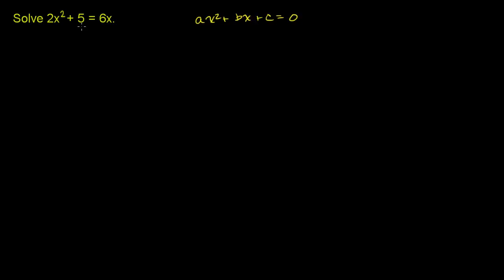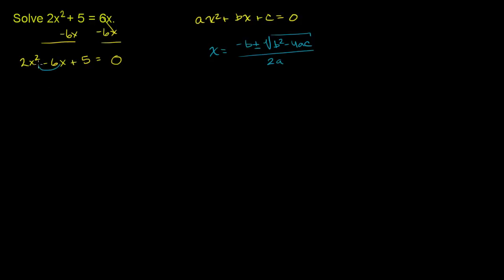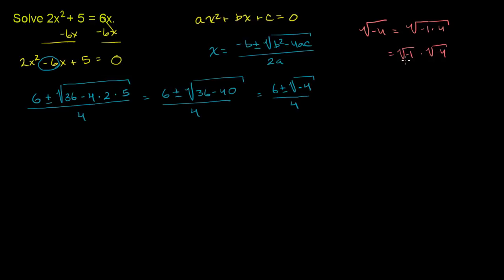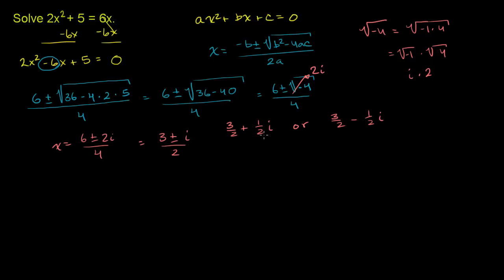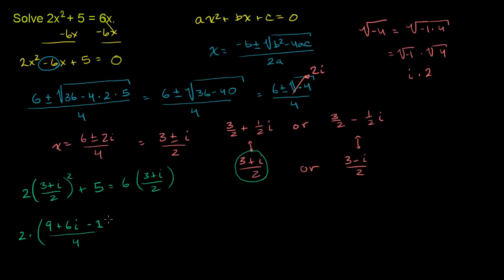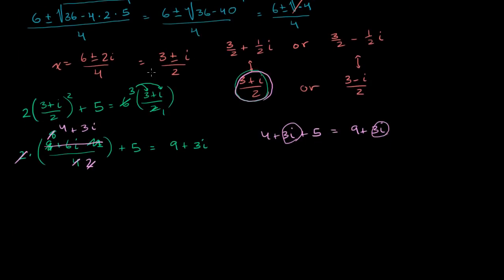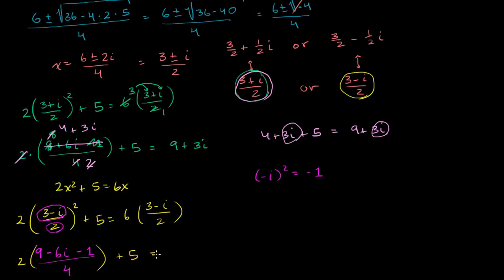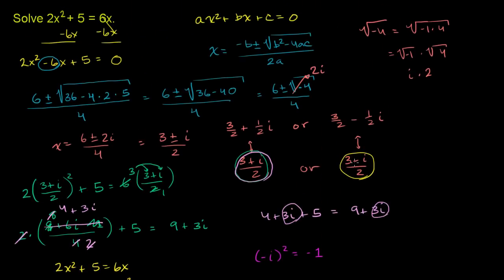Example: Complex roots for a quadratic | Algebra II | Khan Academy